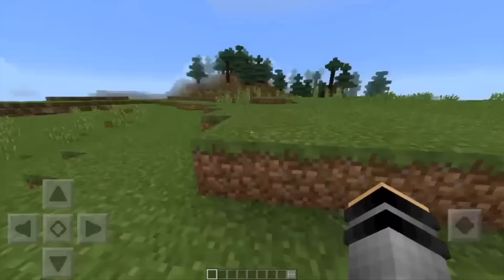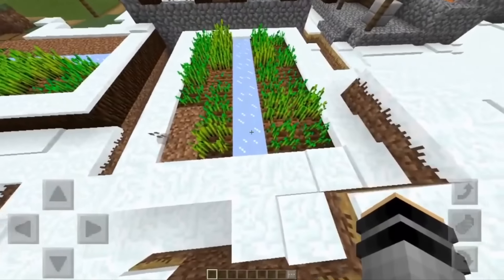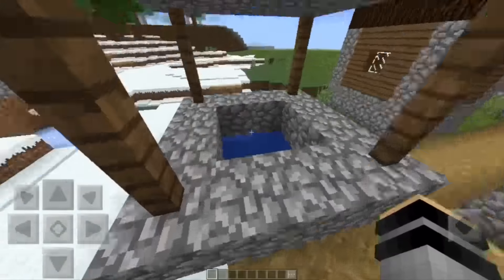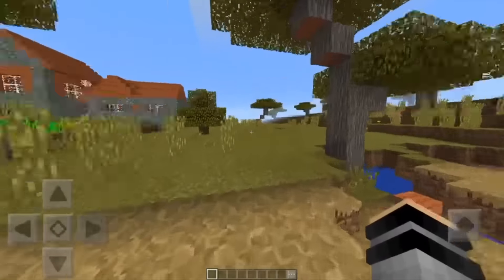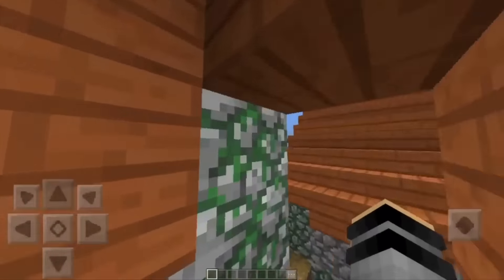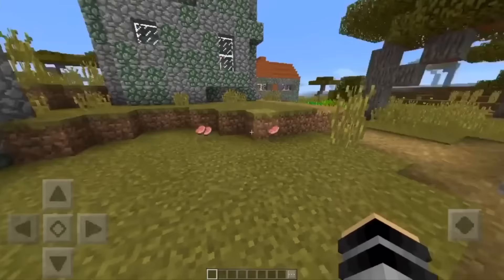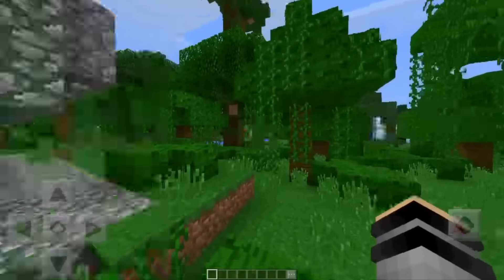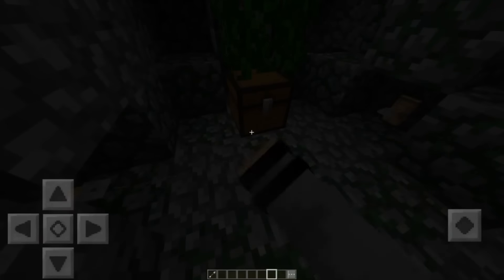NEW GENERATED STRUCTURES IN MCPE 0.15.0!! (Pocket Edition)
NEW STRUCTURES IN 0.15.0!! THESE ARE ALL SO COOL!!
Seeds:
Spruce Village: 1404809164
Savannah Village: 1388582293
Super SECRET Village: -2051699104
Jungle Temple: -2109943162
►Like Goal: 40!
 ლ(╹◡╹ლ)
(❍ᴥ❍Ʋ)
 ᕕ(ᐛ)ᕗ
►Social Media!:

-Follow me there!